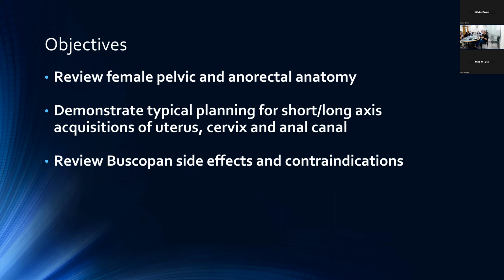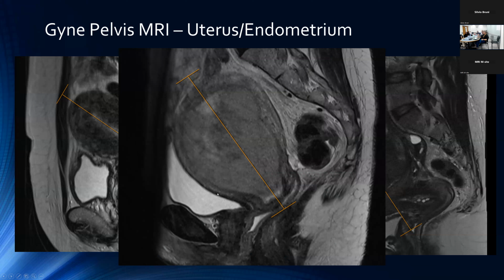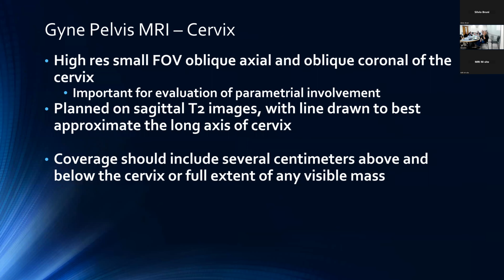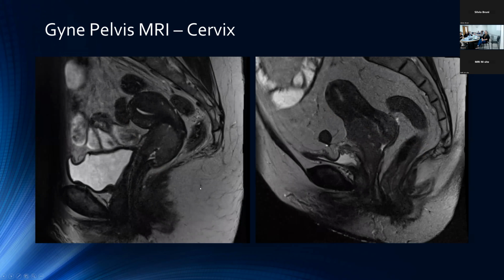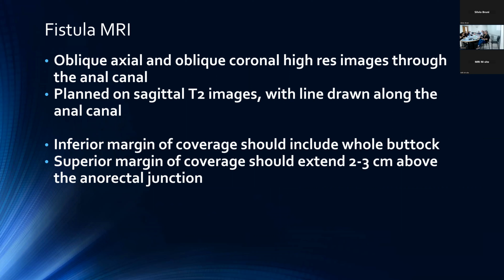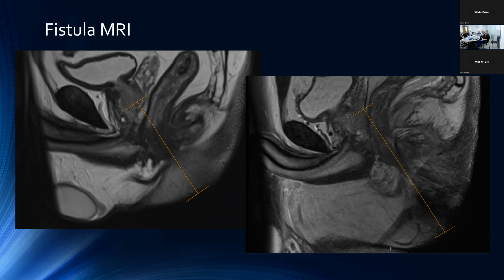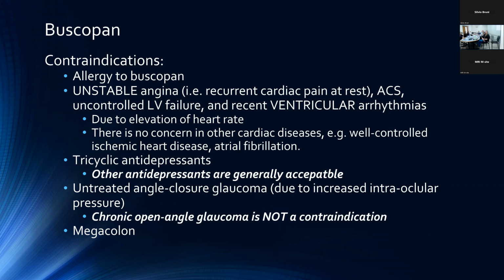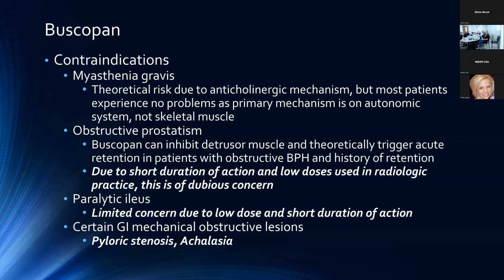Pelvic MRI Planning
THP MRI Pelvis examination planning talk (July 21, 2023).